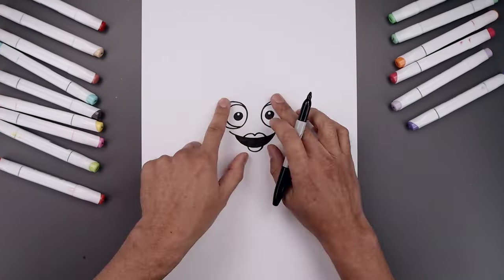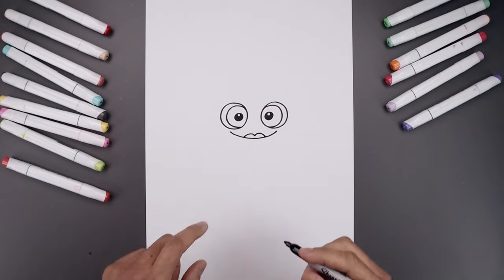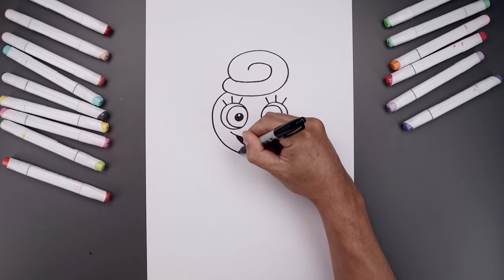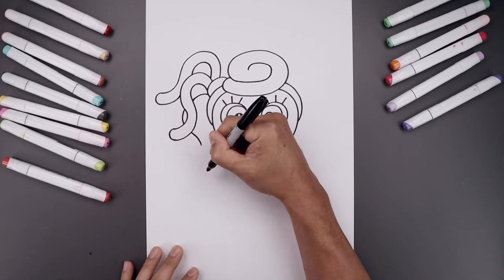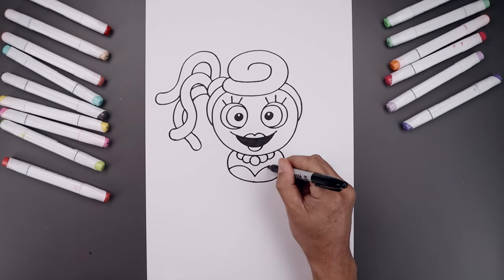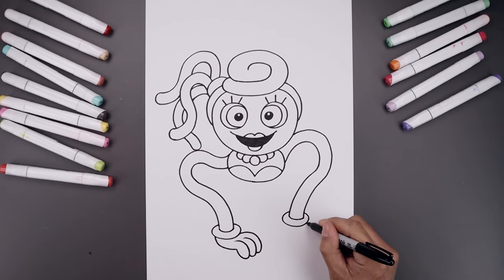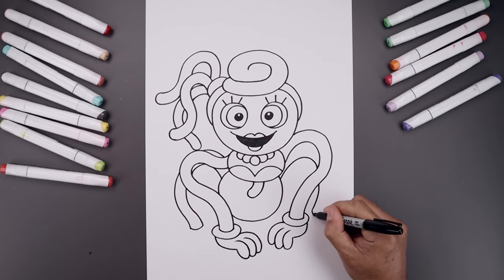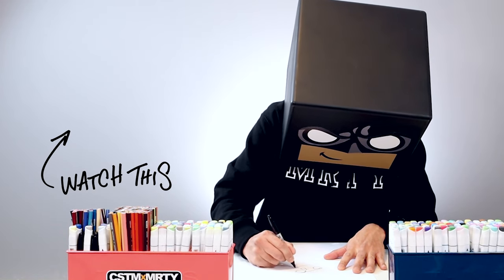How To Draw Mommy Long Legs | Poppy Playtime Chapter 2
Welcome to the best Online Education Program for artists. Learn how to draw Mommy Long Legs from Poppy Playtime Chapter 2 with Cartooning Club How To Draw. I'll teach you the simple method of drawing using easy to follow step by step instructions.